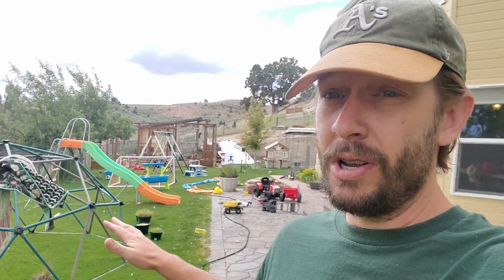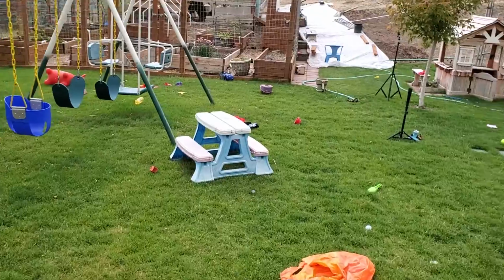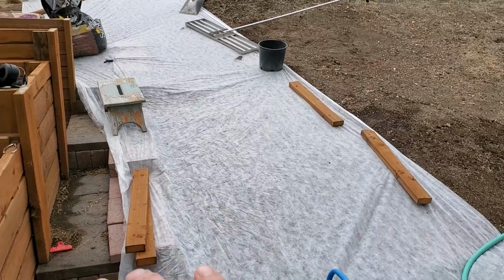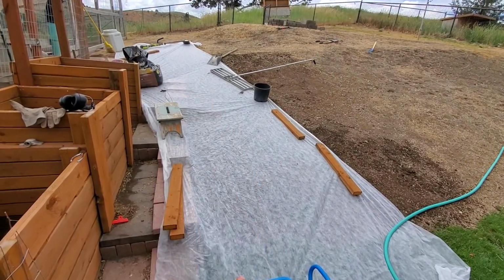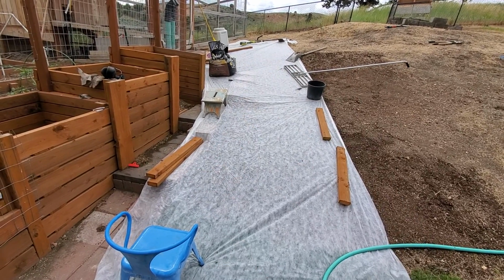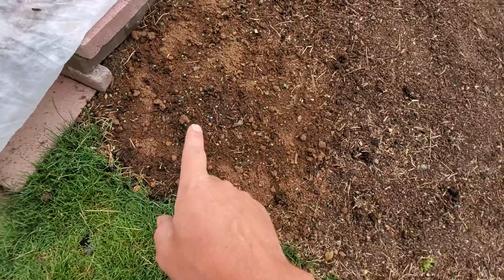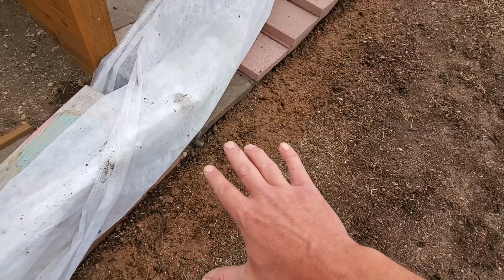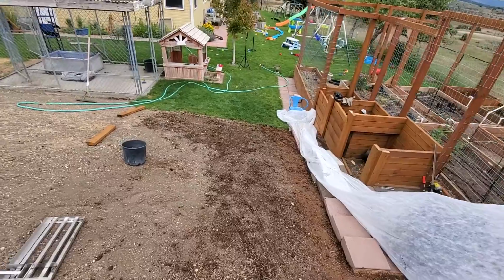First Bit Of Buffalo Grass Seed Is Down, Fertilized, and Covered With Peat & Crop Cover